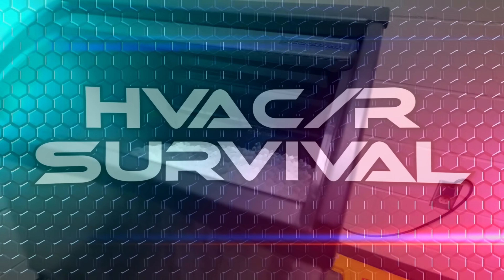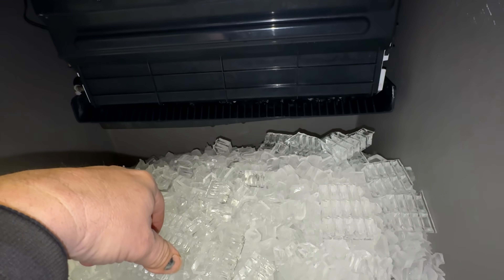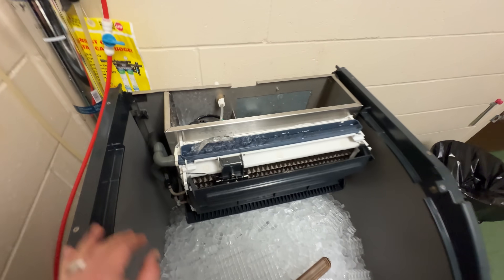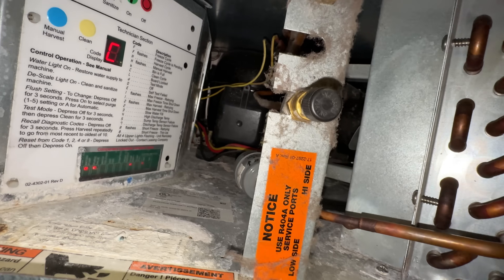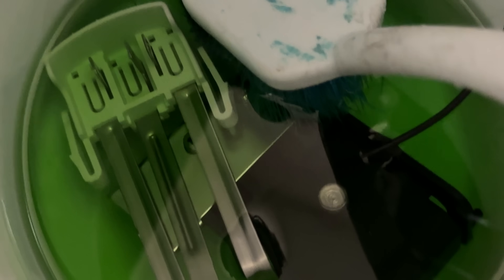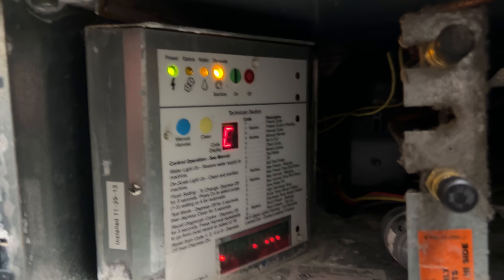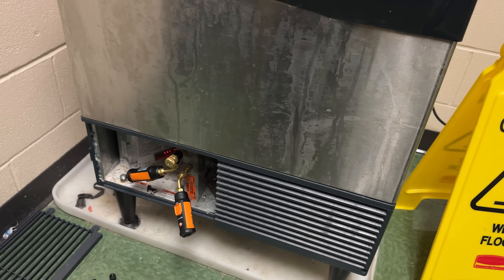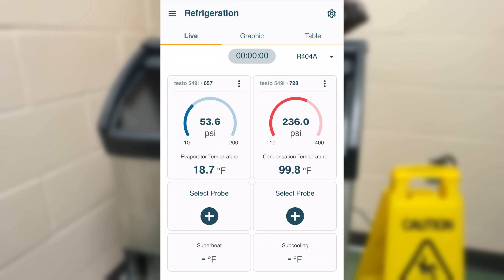ICE ICE MAYBE...NOT! Ice Machine Not Making Ice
Scotsman Ice machine not producing ice, I explain how to determine whether it is a refrigeration issue or a water issue. More times than not it's a dirty ice machine. I show you how to save yourself some money so if you're a business owner trying to skimp out here's your chance.

5 Gallon Bucket Topper and Organizer